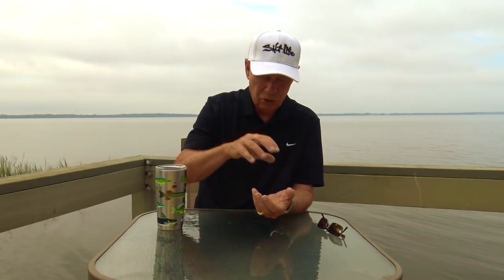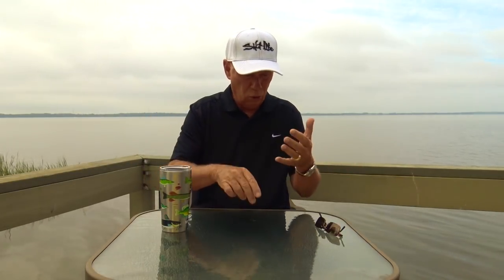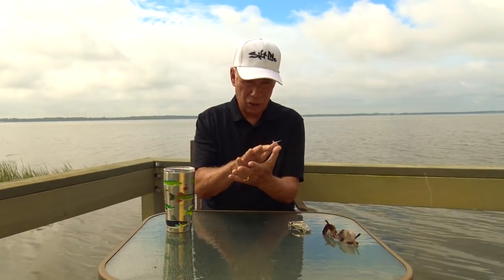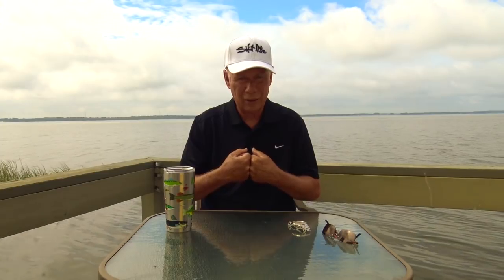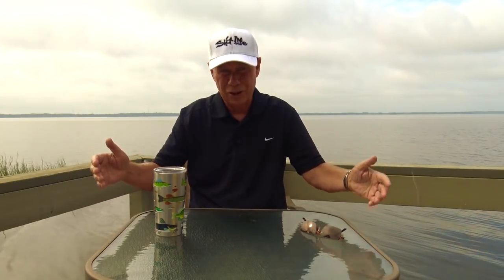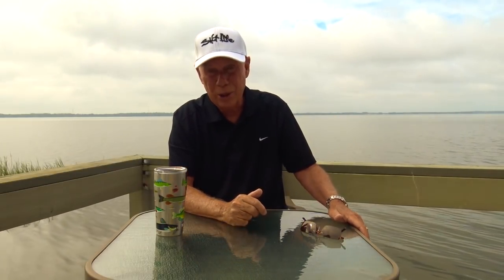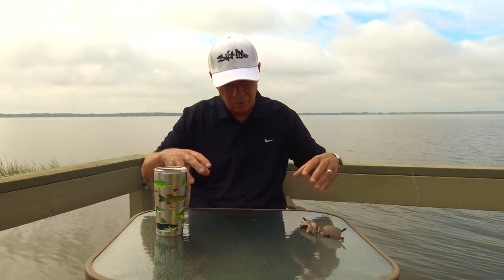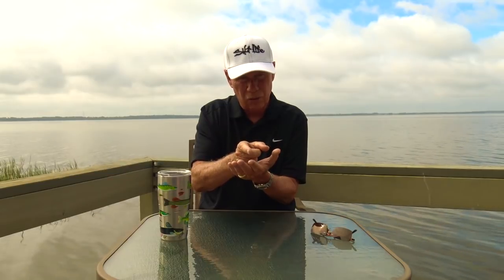Dickson's STRUCTURE FISHING Master Class: The Right Stuff - Tools for Fishing Success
Don discusses how to choose the best fishing equipment to help you catch more and bigger fish. Here's the link to Buck's Baits